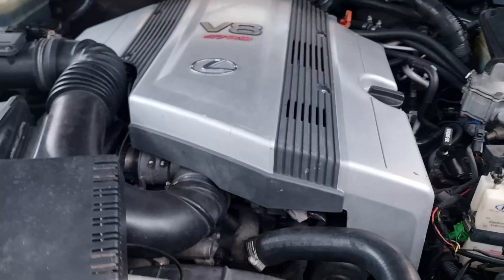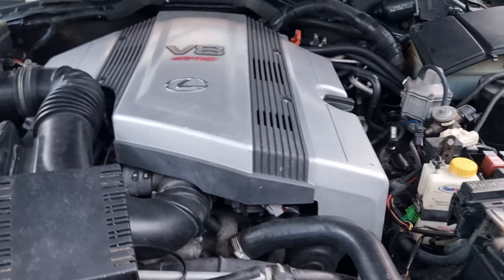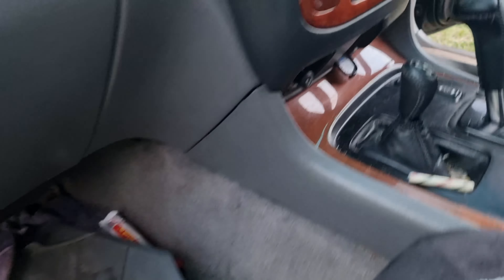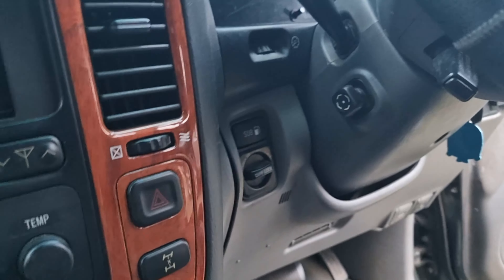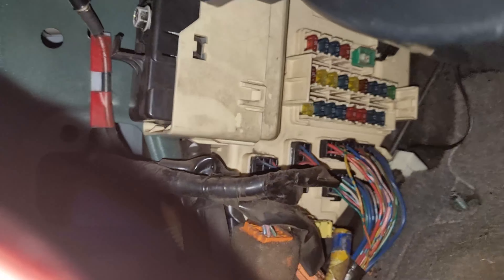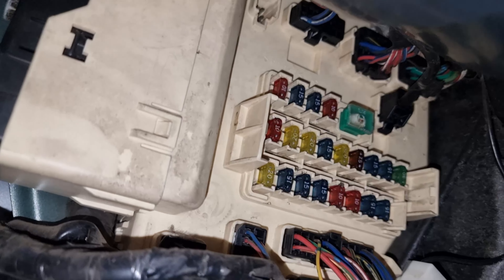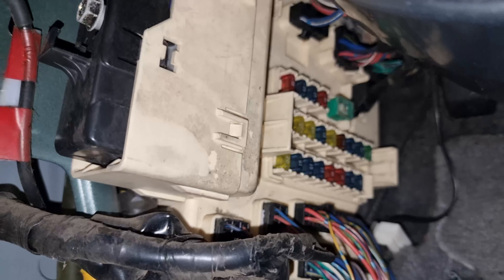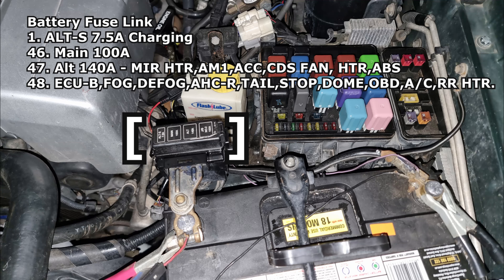RHD Lexus LX470 Fuse box location 1998-2002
LHD / RHD Land Cruiser & LHD / RHD Lexus LX470 Are NOT all the same.
After researching fuse box location and diagrams I found the LHD or RHD
Toyota Land Cruiser and the Lexus LX470 have the same design
fuse boxes however they are numbered differently and not all fuses are related to the same system.
e,g Land Cruiser might say Fuse 1 is for this, where as the Lexus will say Fuse 1 is for that. And will change again from LHD to RHD.

Make sure you look at the correct fuse box for the correct vehicle.
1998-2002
LHD or RHD Toyota Land-Cruiser
LHD or RHD Lexus LX470